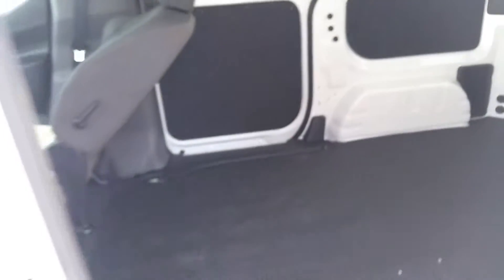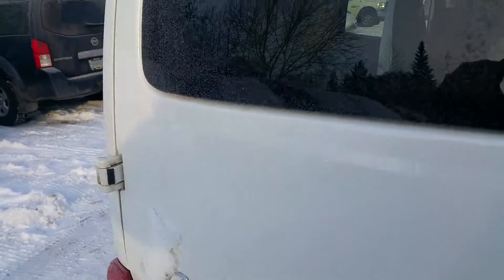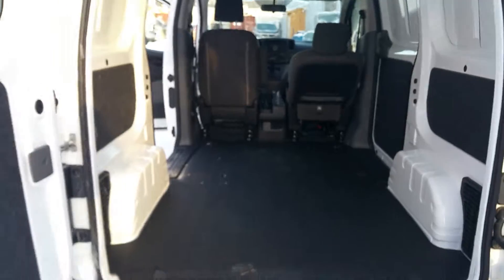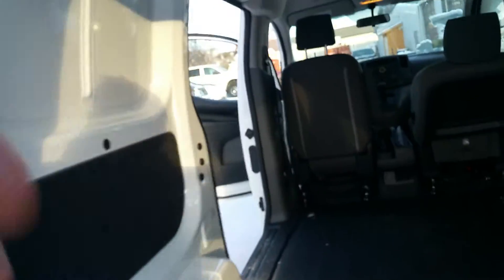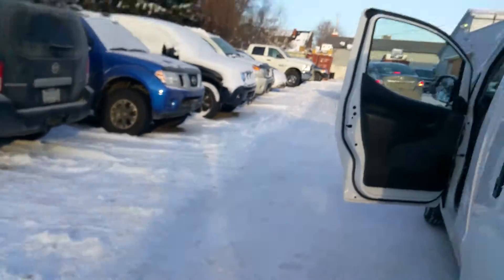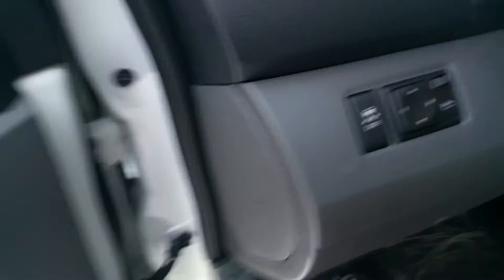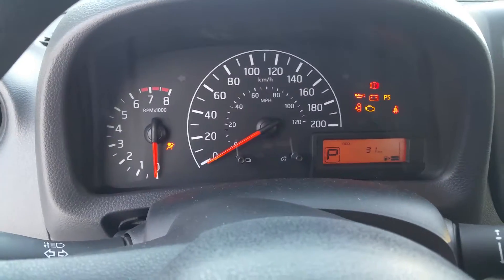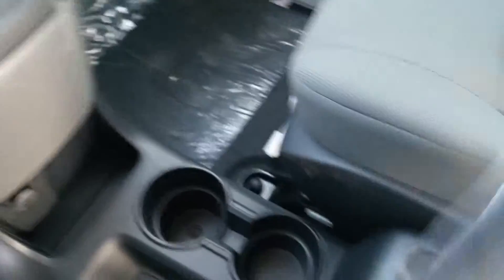2014 Nissan NV200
Brand New NV200 van